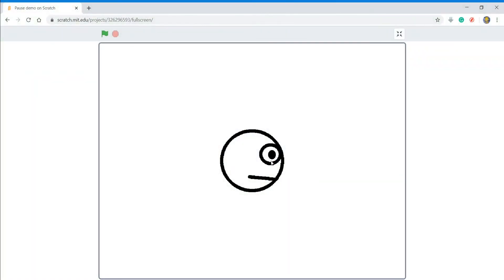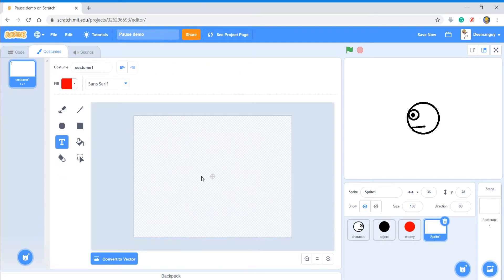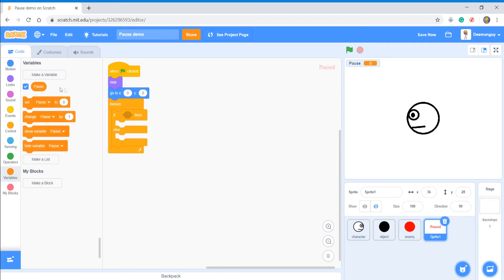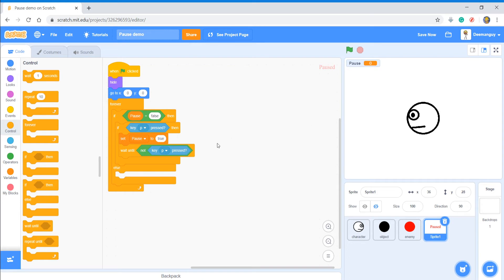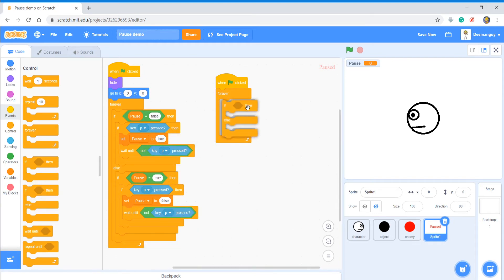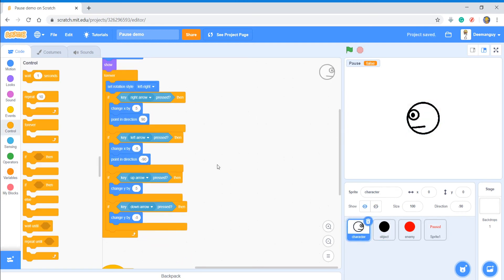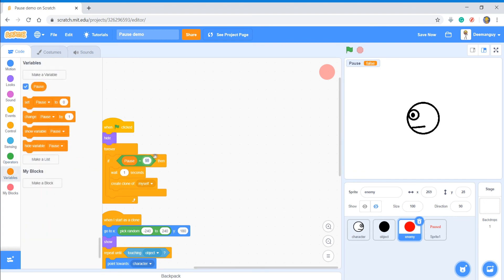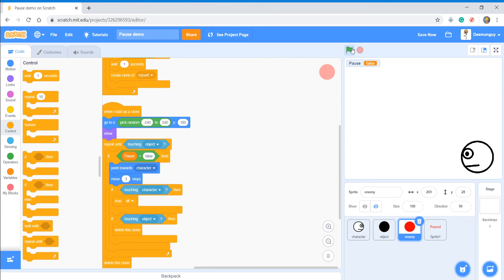How to Make a Pause Button on Scratch!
Whether you have a big game or a small game, a pause function (pause button) is pretty important. Today, I'm going to show you how to make a pause button in Scratch!

Follow my scratch page: